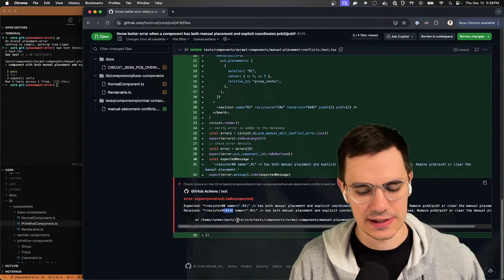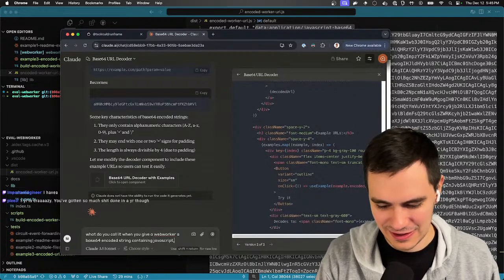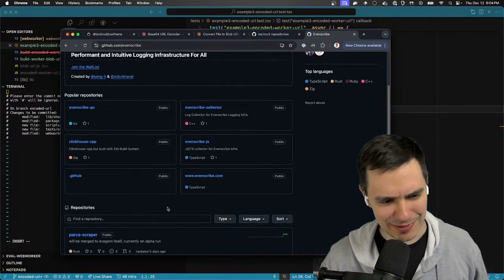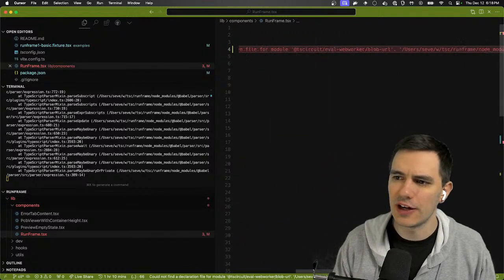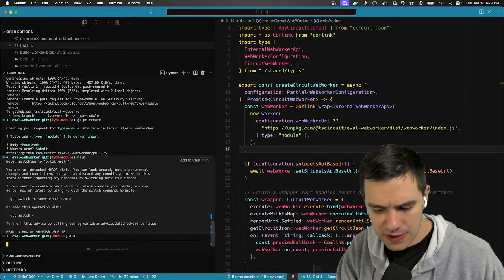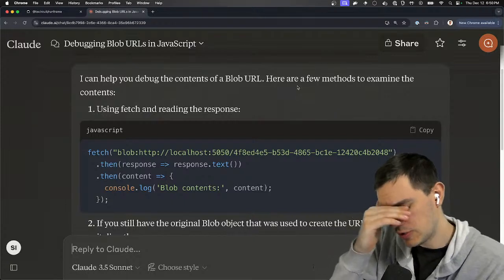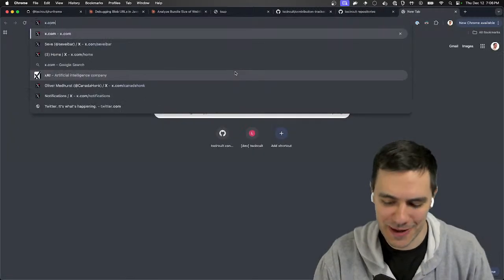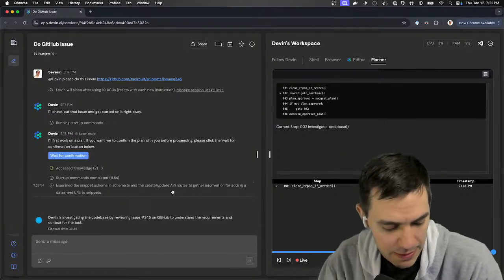Typescript Dev + Devin